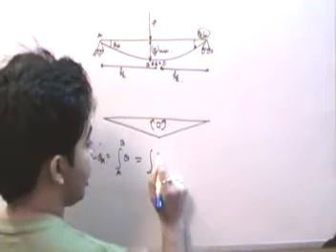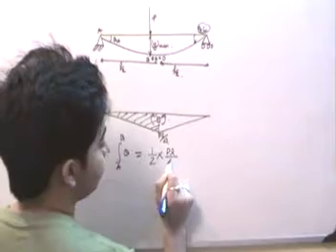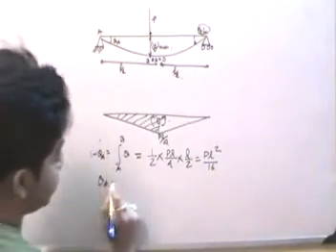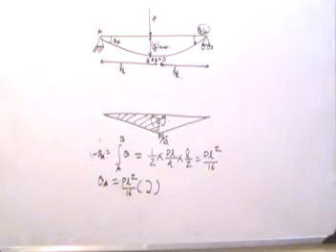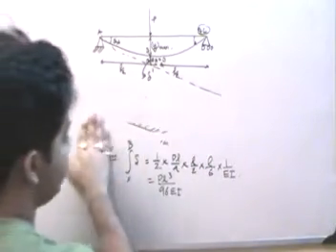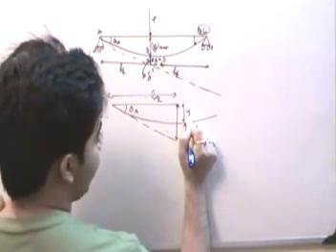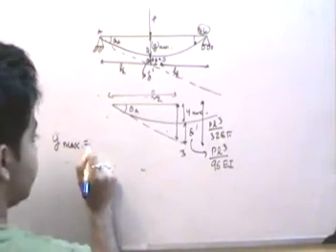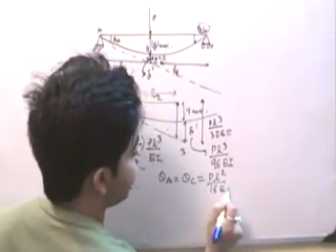moment area theorem(part 3)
this presentation is part 3 of the moment area theorem.